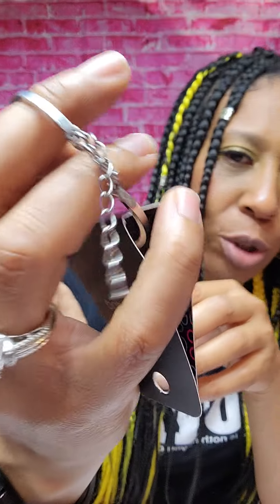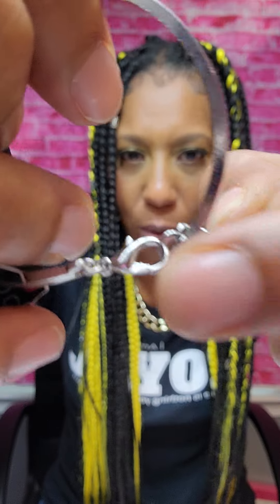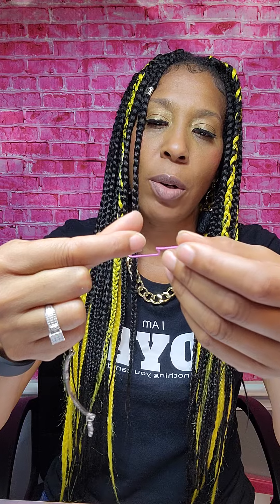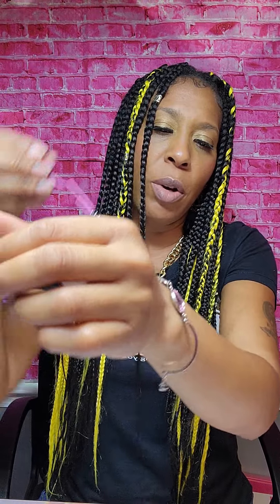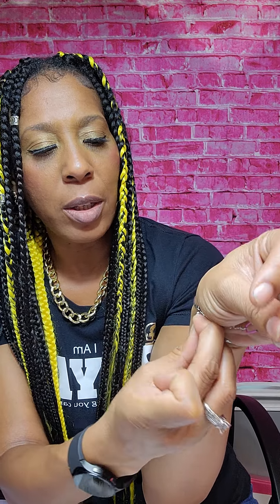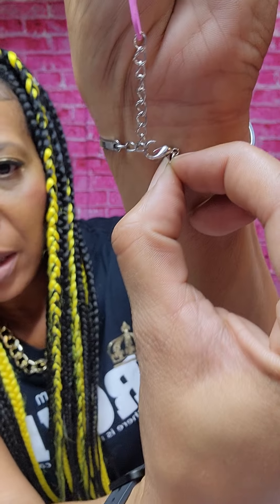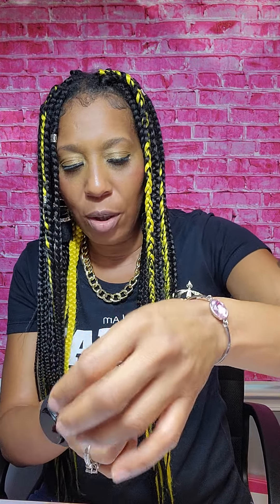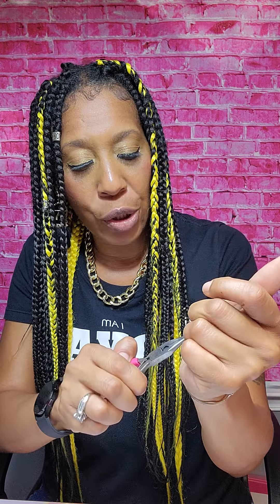Learn how to put a bracelet on with no help!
Ever try to put in a bracelet,  and need someone's help? You no longer need help.  Here is a simple hack to spice up your wrist! All you need is a paper clip,  long nose pliers and a lobster closure BRACELET!